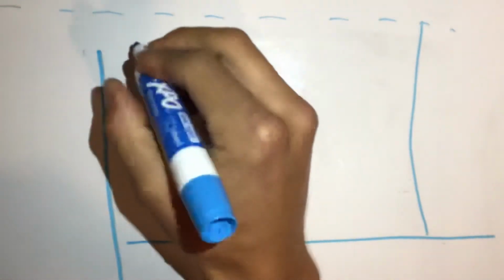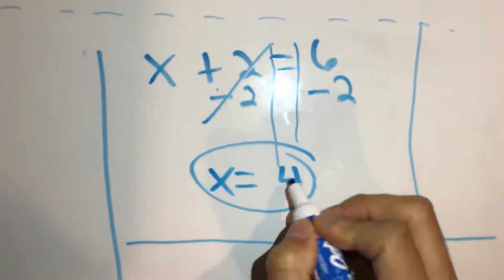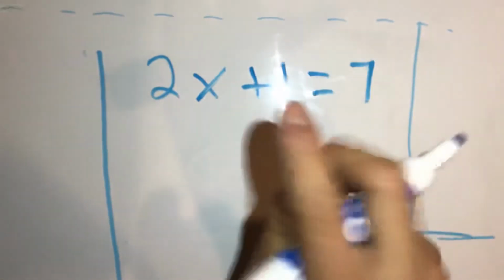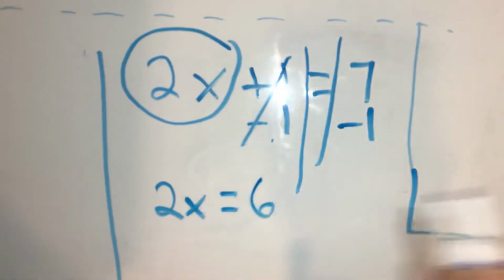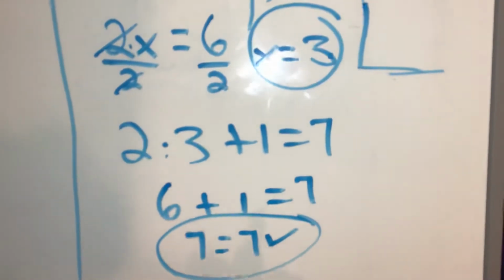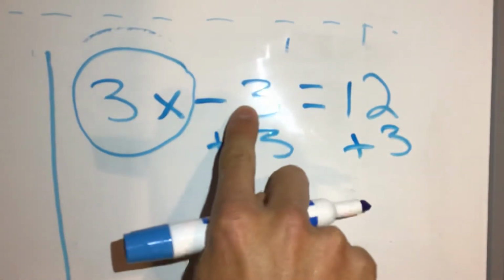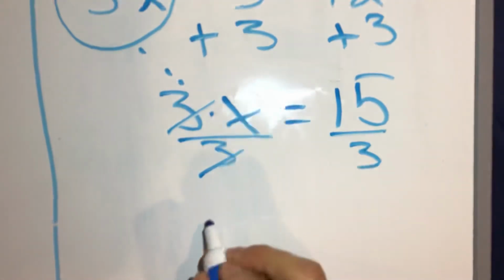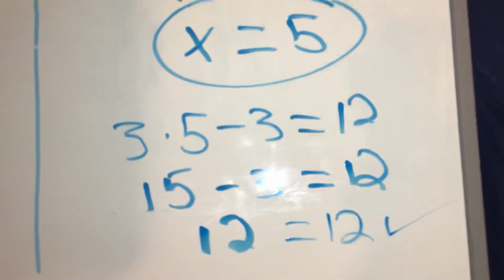Period 1 Math Two Step Equations Notes Tuesday March 17th 2020.